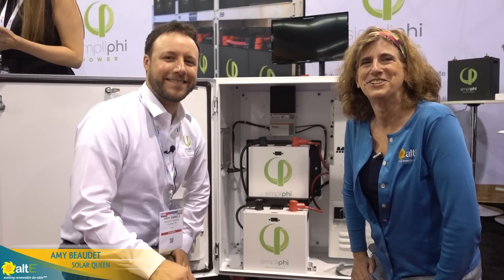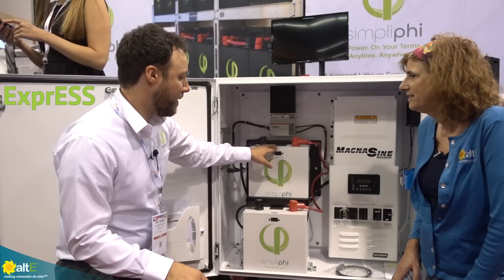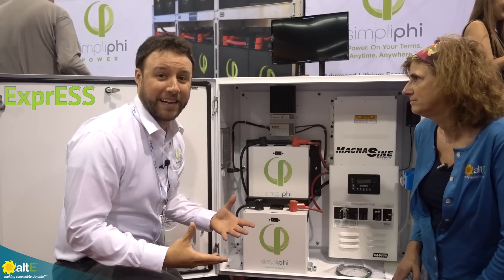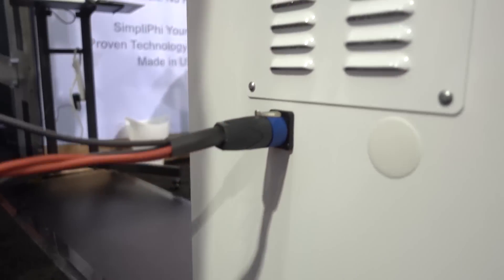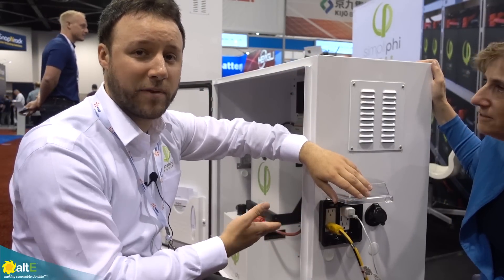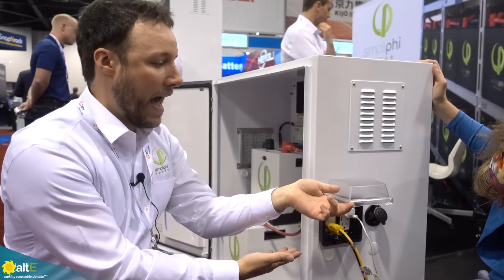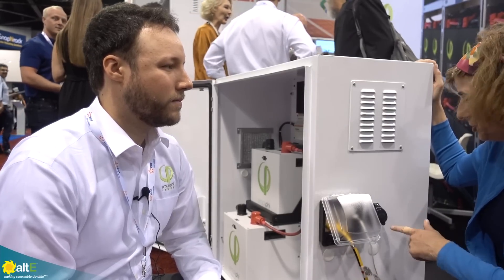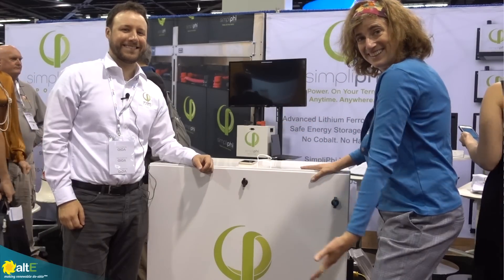2018 SPI Simpliphi ExprESS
SimpliPHI makes more than high quality lithium LiFePO4 batteries for renewable energy applications. They also make an all-in-one pre-wired ready-to-go portable emergency power supply. They combine their top of the line lithium batteries with a Magnum off-grid inverter, a MorningStar charge controller, all in a convenient NEMA3R rolling case for indoor or outdoor use. Simply add your own charging source, be it solar, the grid, or a generator, or all 3, and be prepared for when the grid goes out. Or bring in power where there is none available.